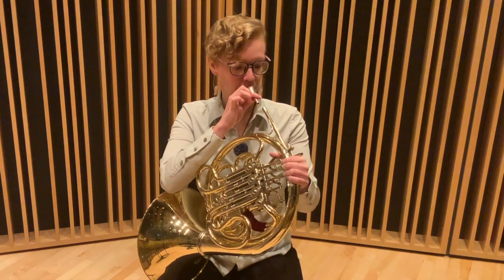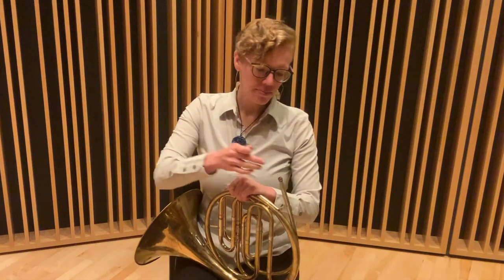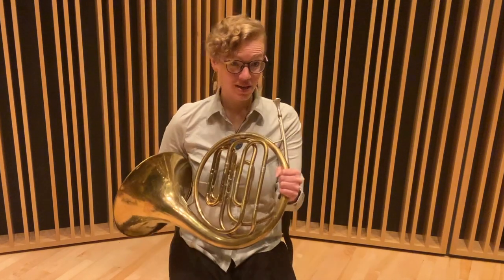Introduction to the (French) Horn!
*For copyright purposes, all recordings feature Katherine Smith. If you'd like to explore other recordings (please do!!!), here is a link to some horn-centric recordings I recommend:

Katherine Smith takes you on a journey exploring all of the wonderful qualities of the horn—through history, demonstrations, and some of her own videos and recordings! The more you know, the more you can appreciate and fall in love with this instrument!

The horn is a pretty magical instrument (have you HEARD the Star Wars soundtracks??). With a healthy passion, some practice, and good guidance from a teacher like me, anyone can find joy in learning to play and unlock the wonders of the horn!

Katherine (or Professor Smith) is a professional horn player and teacher. She is Principal Horn of the Wyoming Symphony Orchestra, 4th Horn of the Cheyenne Symphony Orchestra, and Associate Principal Horn of Pro Musica Colorado Chamber Orchestra. She also teaches horn at the University of Wyoming and Casper College. Questions about the horn or wanting to study horn with me?